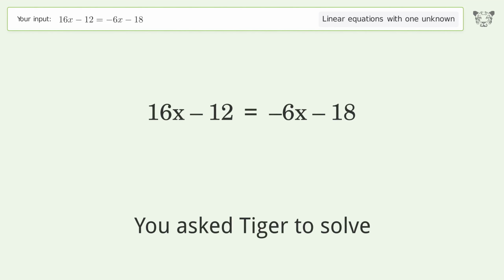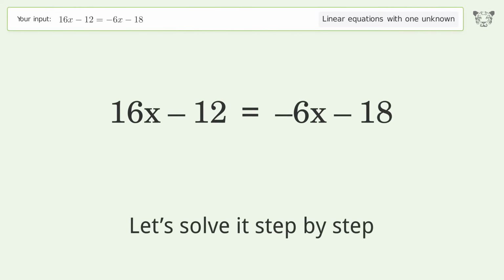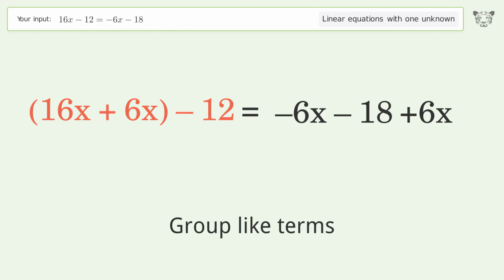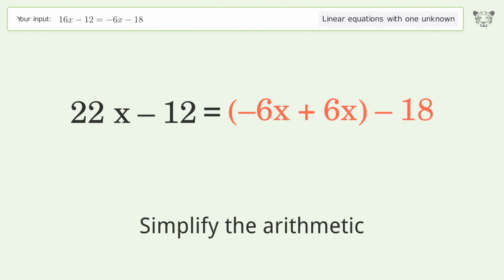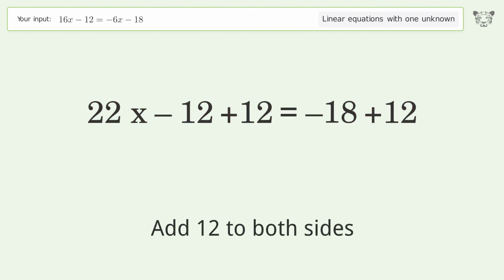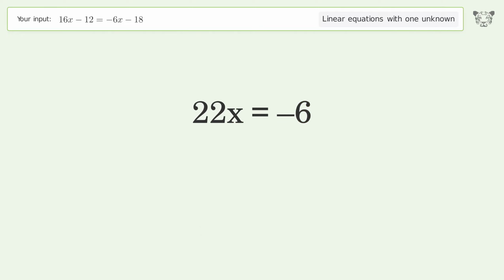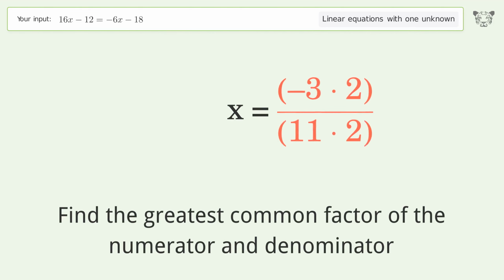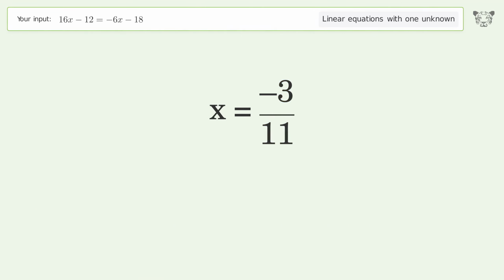Solve 16x-12=-6x-18: Linear Equation Video Solution | Tiger Algebra